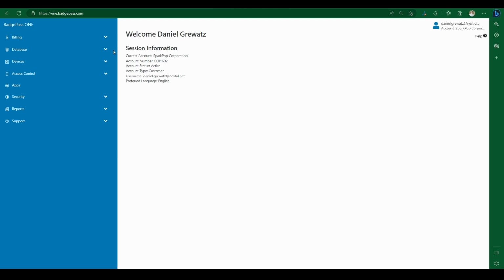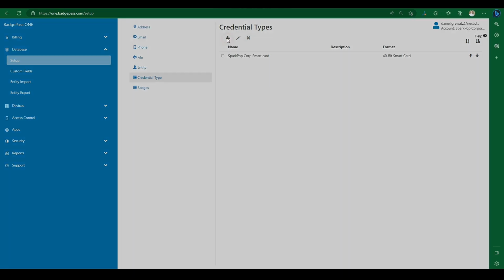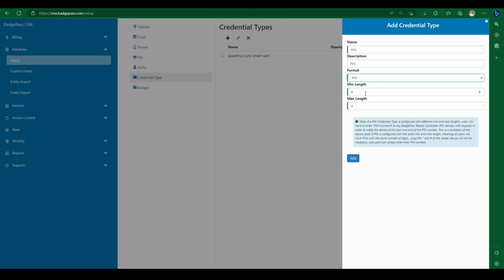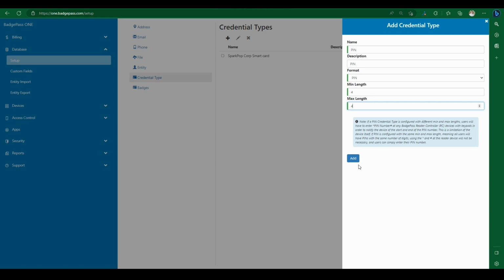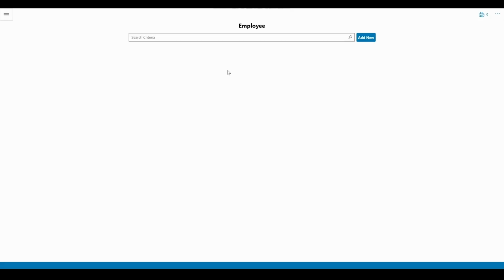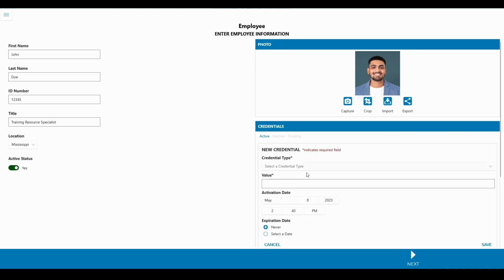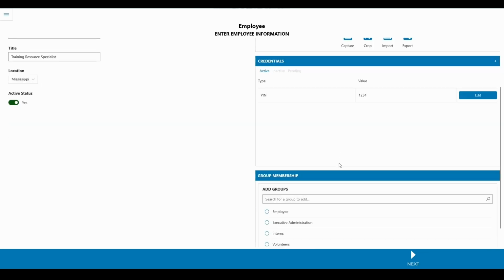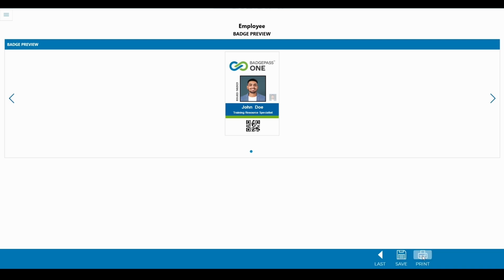BadgePass ONE: How to Set Up a Pin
This video refers to BadgePass ONE, which is now called BadgeHub. The product is the same, with a new name and updated look.

In this video, you will learn how to set up pin configurations for your BadgePass ONE Access Control System. If you have any questions, please reach out, we are always here to help.